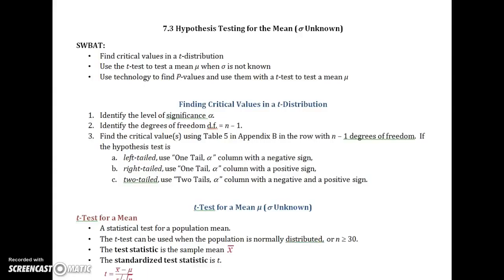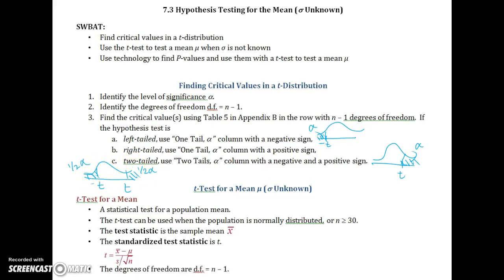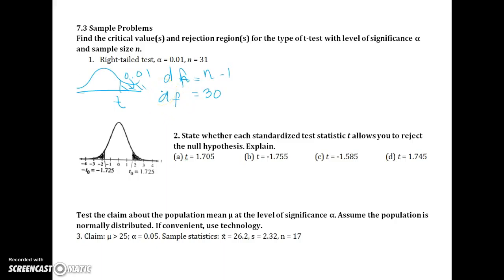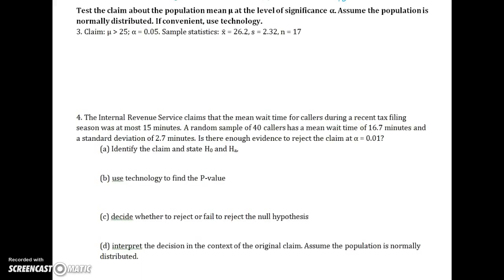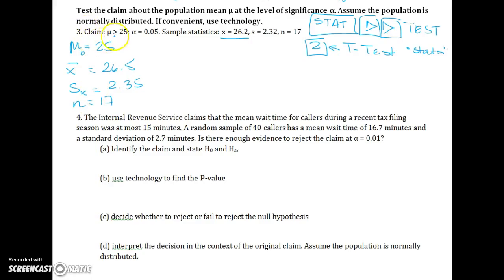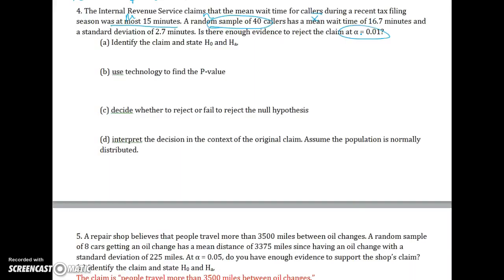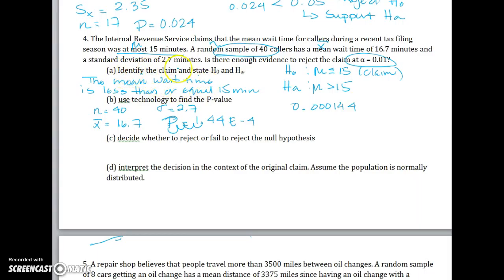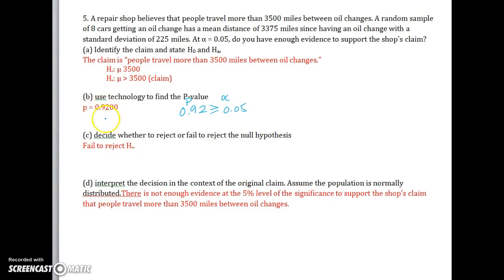Stats 7.3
Hyp. testing for mean w/ unknown st. d